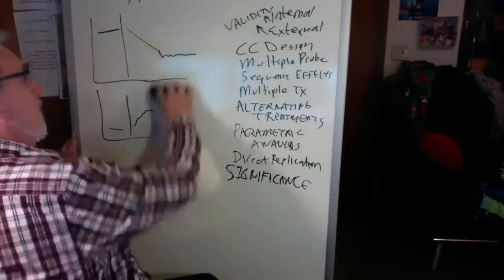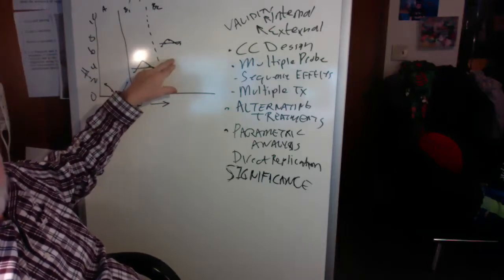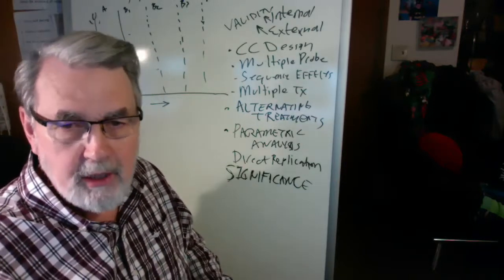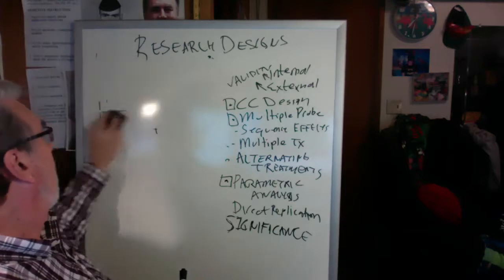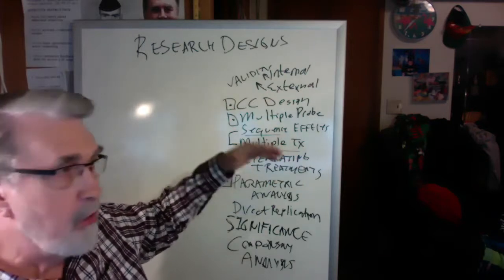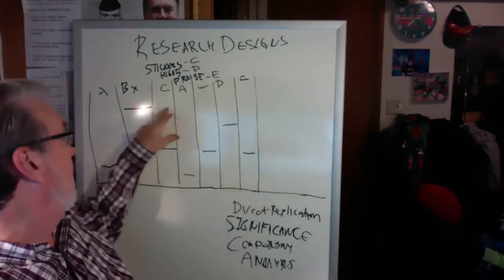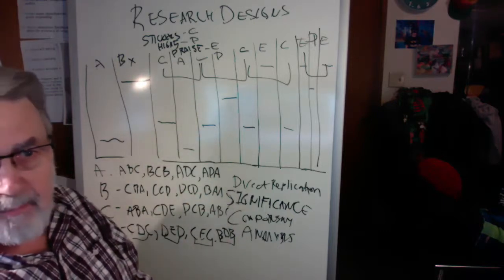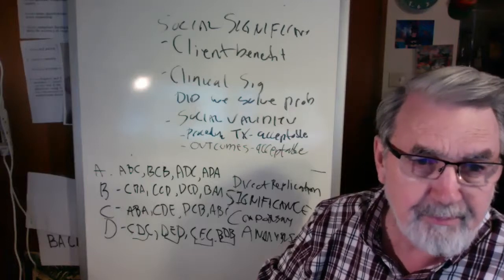BALC Ch25 Complex Research Designs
The video is slightly delayed but I did get around to turning on the camera about 50 seconds into the lecture.  (sorry).